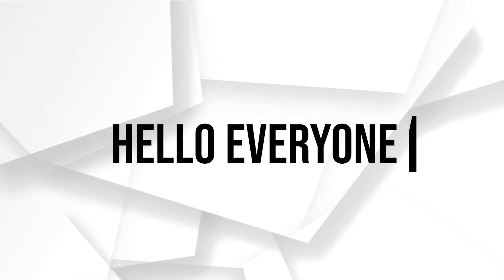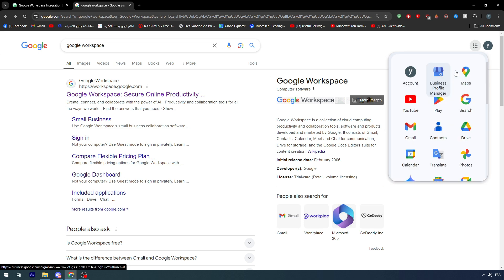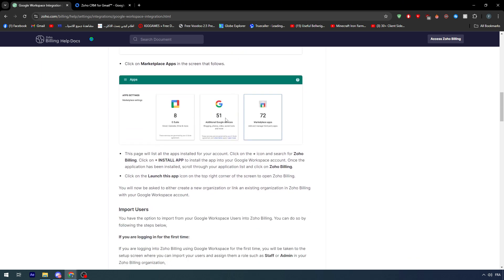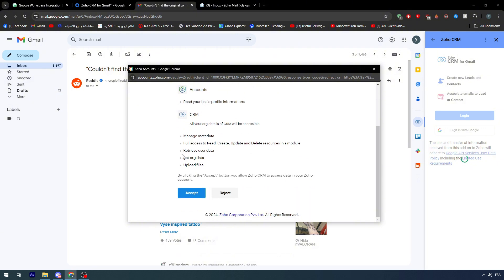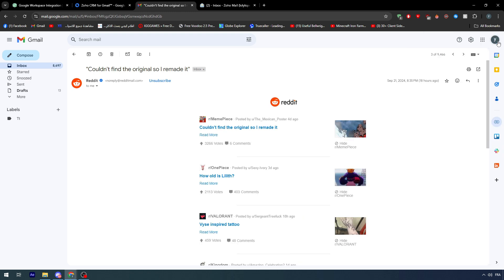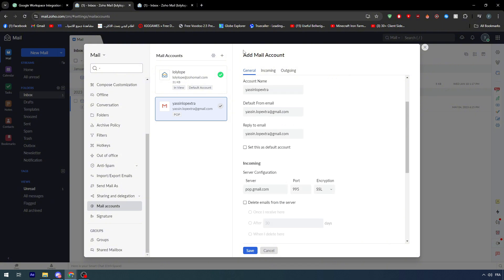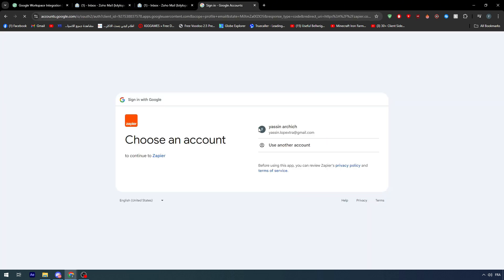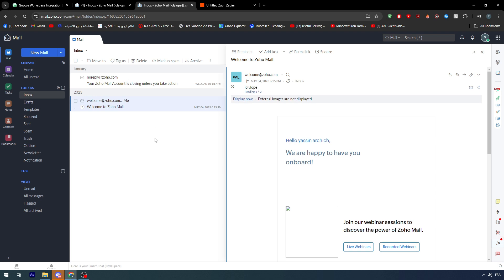How To Connect Zoho Mail To Gmail 2025! (Full Tutorial)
Today we talk about connect zoho mail to gmail,zoho mail,zoho mail to gmail,zoho mail tutorial